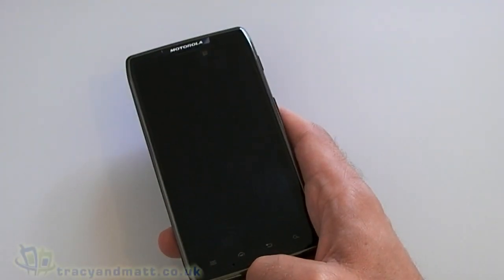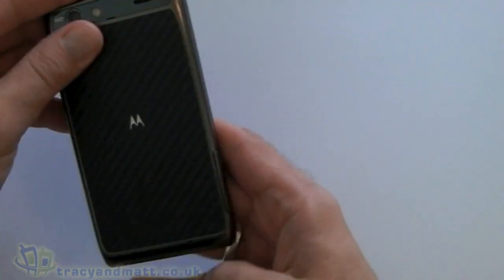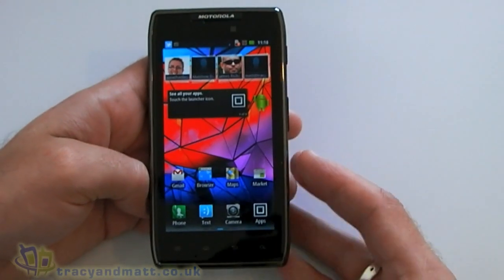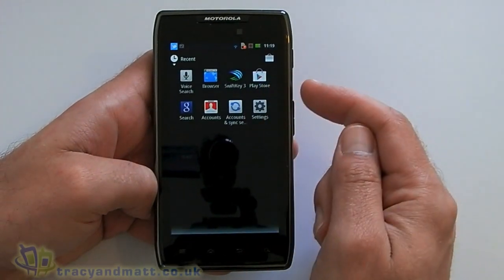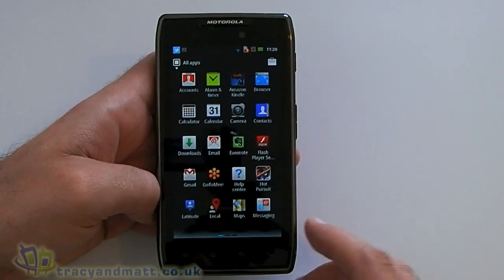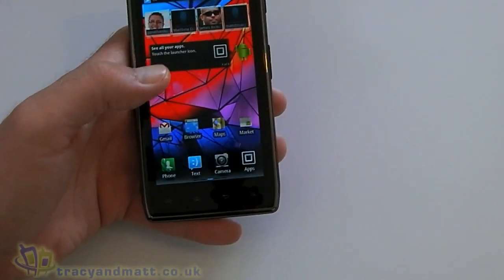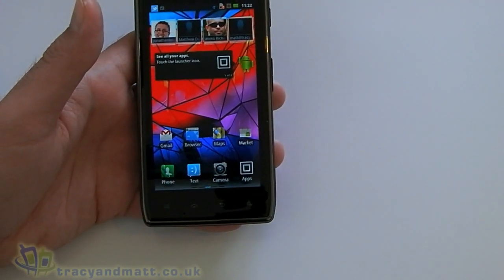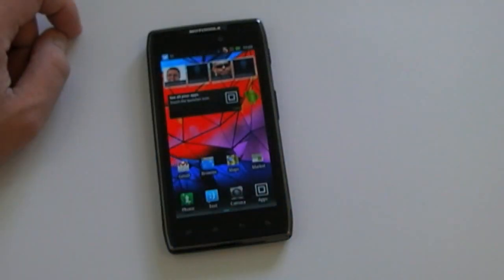Motorola RAZR hands-on video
James gets his hands on the new Motorola RAZR and looks at some of the features as well as showing of the hardware. This is the new Android RAZR, not the old flip phone from a few years ago! This isnt the RAZR MAXX - The MAXX has larger battery...